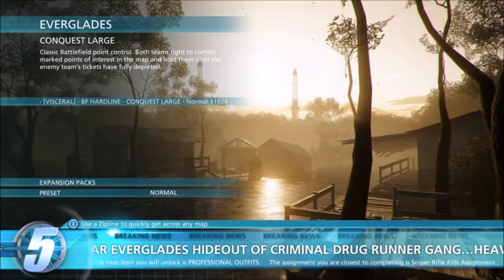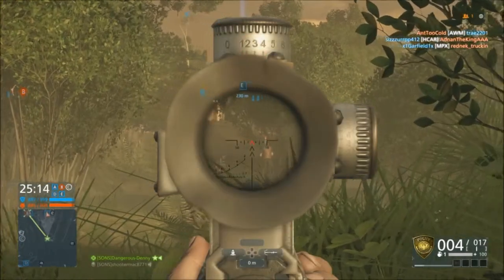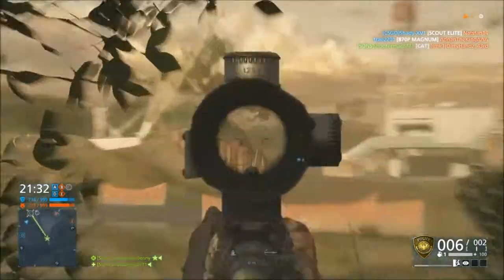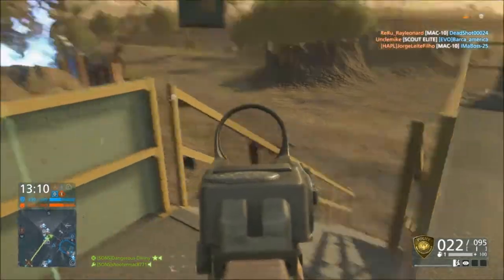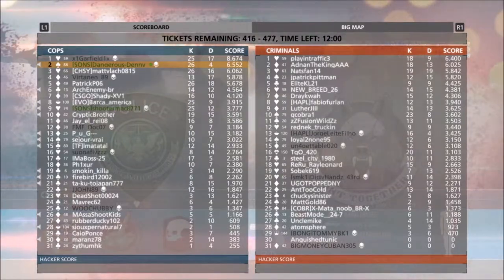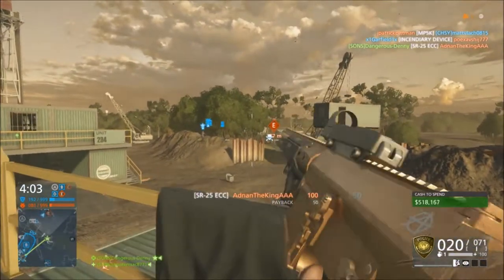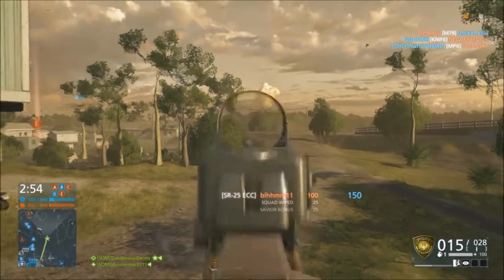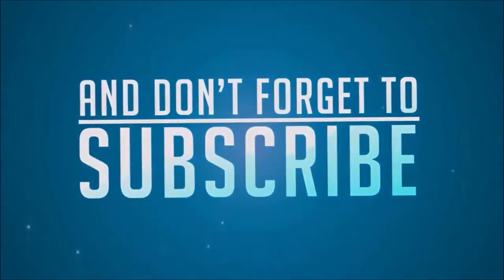Battlefield Hardline -- Chris Kyle?!?! SNIPING GAMEPLAY + Giveaway!